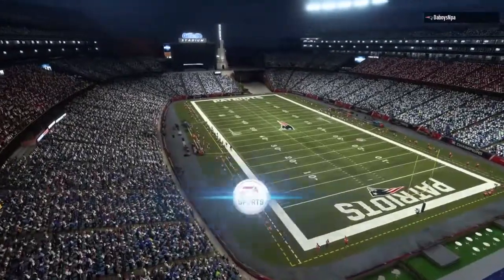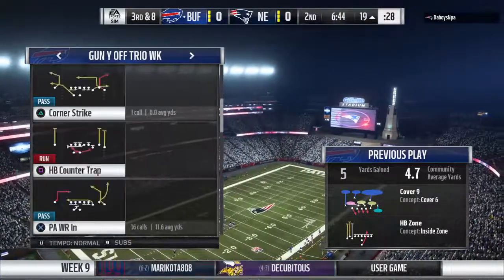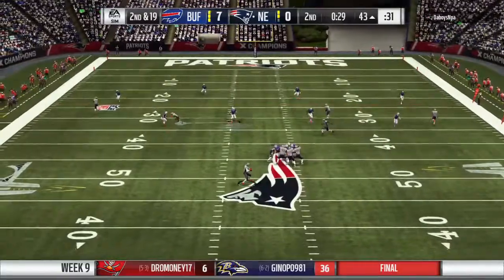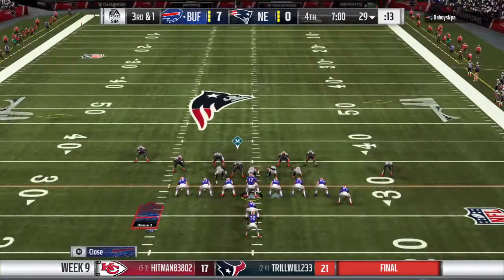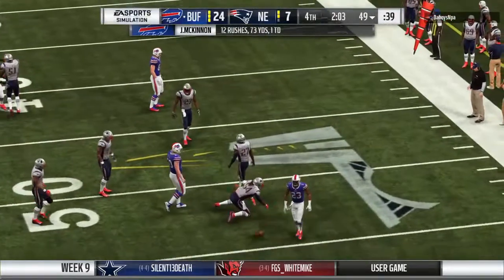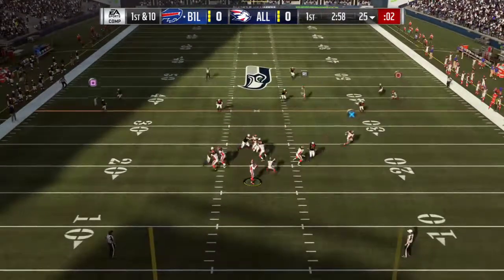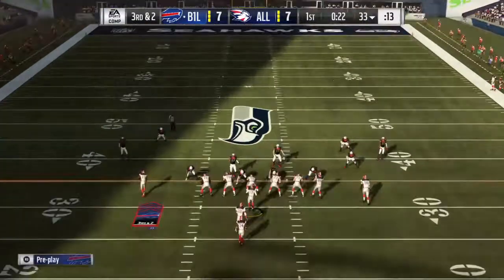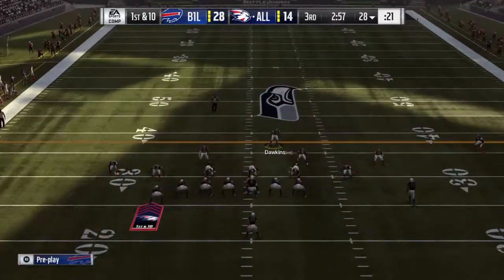No Trash Bills vs Patriots